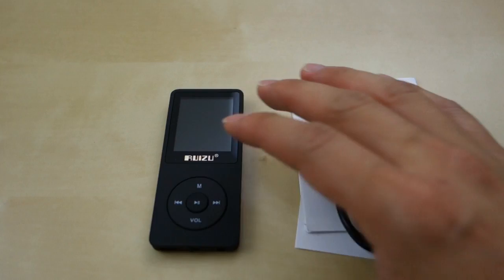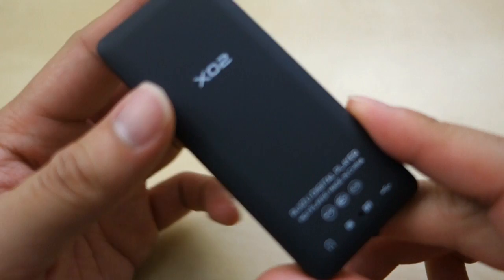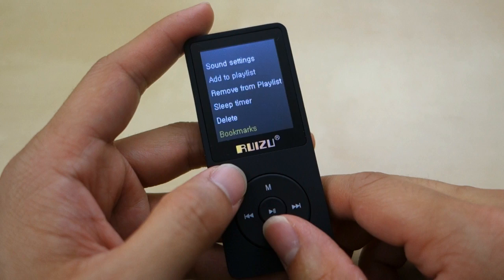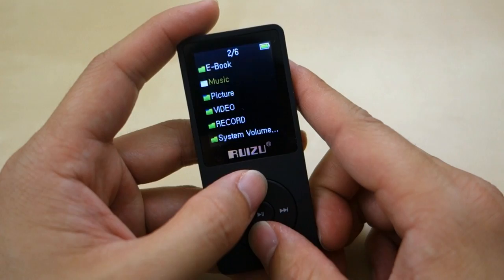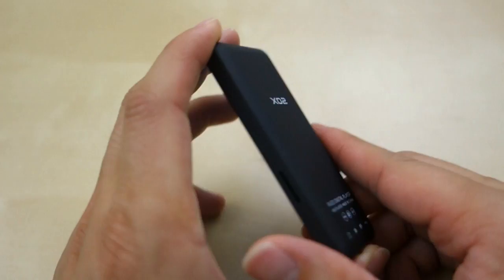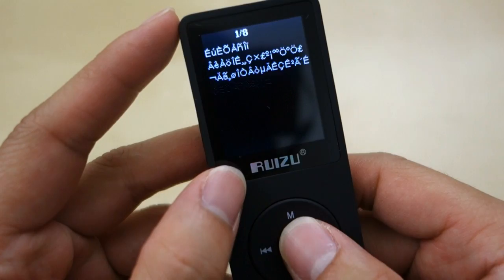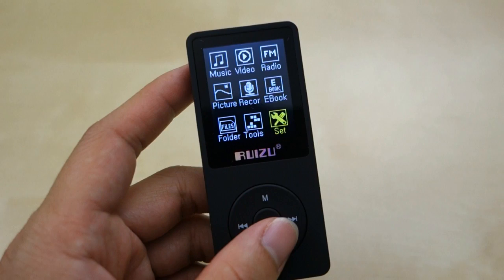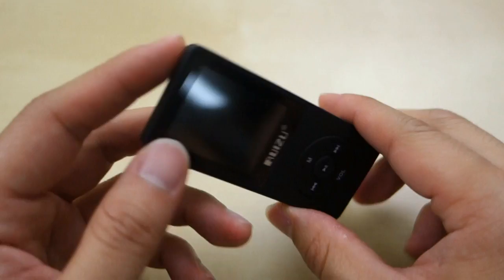RUIZU X02 4GB A Features Loaded Mp3 Review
This is the review for the Ruizu X02 player. Handle both mp3, WMA and lossless format FLAC.

This player features a few different functionalities including an MP3, voice recorder, FM Radio, Photo Browser and Book Reader -- you can even use it as a Flash Drive. Along with the player, there a micro usb sync/charge cable and a small manual.  The user manual is useless since everything is in Chinese -- throw that out… At least it's an easy device to learn how to used. The navigation is not as intuitive as something like a modern day ipod. It features a removable microSD slot, and it comes with 4 GB internally. Right of the bat, really like the microSD slot as it's easy for me to add and remove song directly to the card instead of plugging the player in. The music player will play mp3, wma, FLAC! Yes even lossless format FLAC. For video: by MP4, they don't meant .mp4 files, they meant some random old propriety format with file extension called AMV, which is annoying to find a convertor for.

The FM radio works but the reception is actually decent. You can also record it to the memory card. The voice recorder also works and the mic is quiet sensitive. To listen to these recording, you have to switch to the music mode where you can find those recorded file in .WAV format.

The power button is a mechanical switch so you would have to turn it off and back on in order to turn the player back on. The screen also turn off after 5 seconds no button pressing, even while music is playing. Because it is aggressive on battery saving, battery life is a champ, on a single charge, it went 2 work weeks without dying with light daily usage.

Plugging it into your computer using any mini usb cable (it included one) will turn it into a flash drive for you to dump files to. You can drop anything you want on there so it can double as a flash drive if you wish.

Some other cons I wanted to point out:
- Ebook really only support TXT format. No PDF.
- Average copy speed between 3-4 MB/s from computer to Player. Will take some time to copy a bunch of songs to it. Use the expansion slot and put the card into your computer, much faster this way.

-- My Gears --
: Panasonic G7
: Studio Light